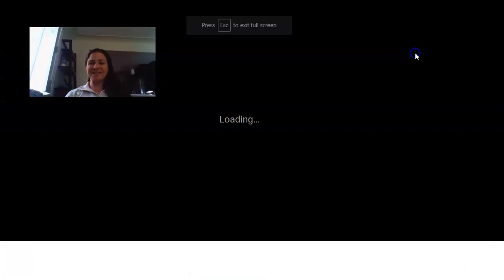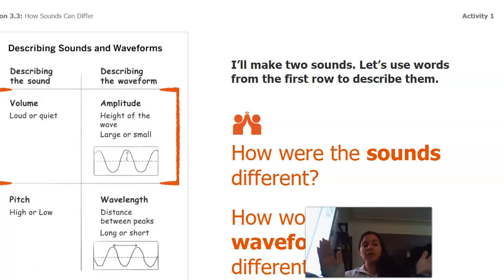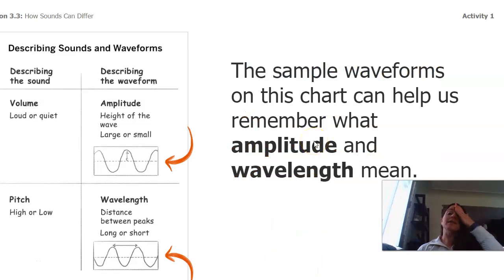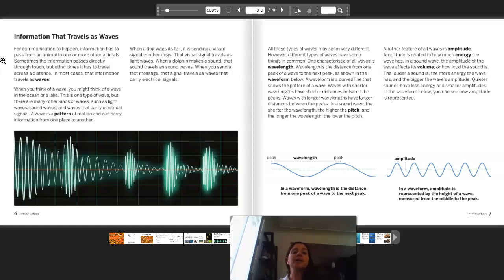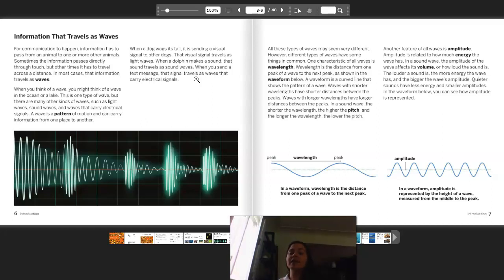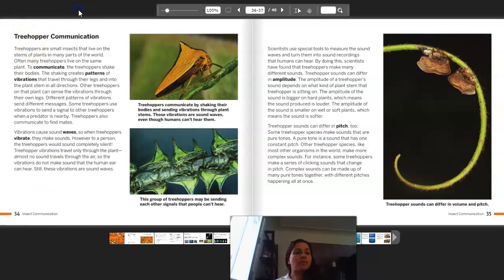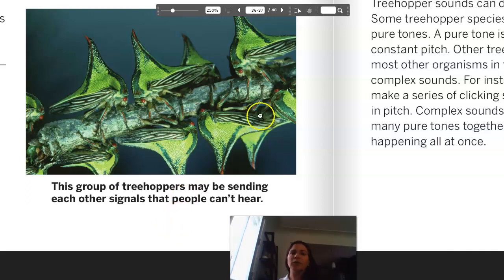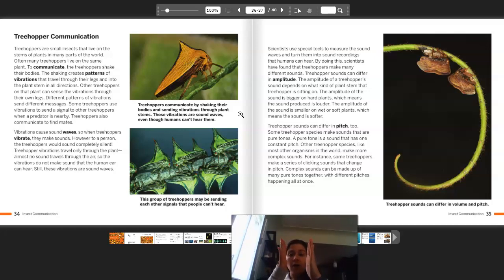Science Grade 4: Waves, Energy, and Information - Chapter 3, Lesson 3, Part 1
Students continue to investigate the question Why are some sounds different from other sounds? as they learn more about wavelength and amplitude and engage in activities that allow them to integrate these two concepts. First, students discuss words that describe the volume and pitch of sounds. Then, they read sections of Patterns in Communication that focus on amplitude and wavelength. (Denver)